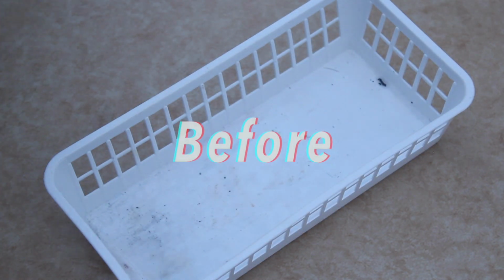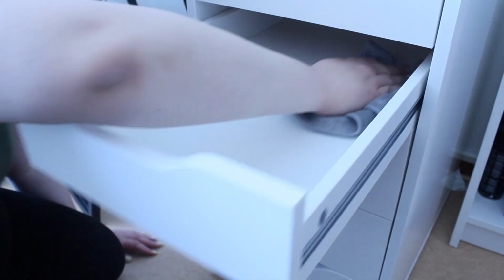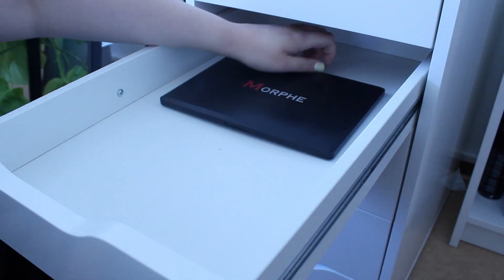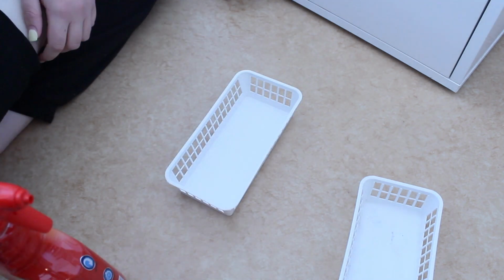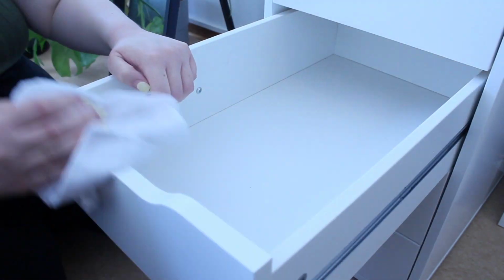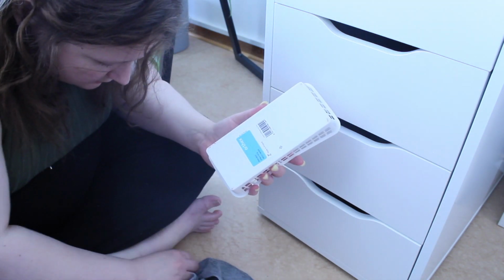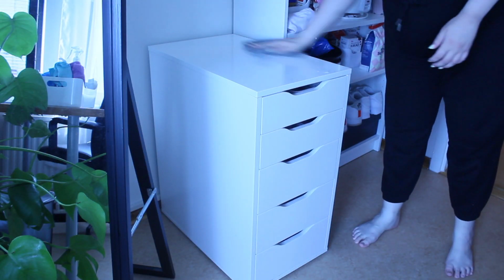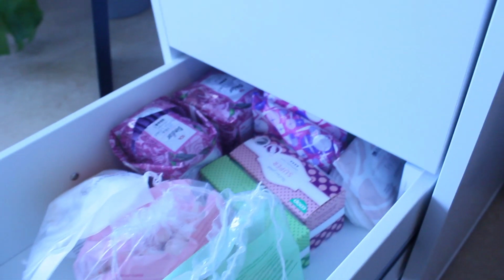BIG ORGANIZING AND DECLUTTERING! - UPDATING MY BEUTY DRAWER AFTER 1 YEAR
Hello guys! In todays video I am finally organizing my beauty drawer. It's been something I've been putting up for almost a year and honestly it didn't even take that long to do. I hope this will motivate you to organize, clean or declutter something you've been wanting to tackle for a long time!

Love, Vanessa